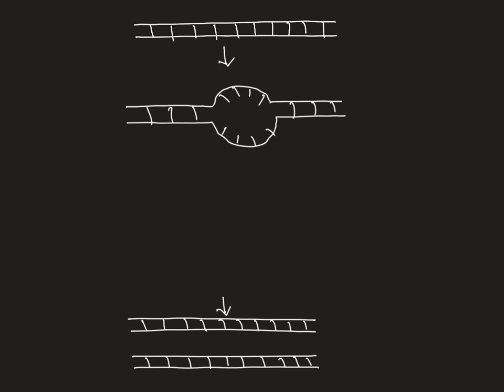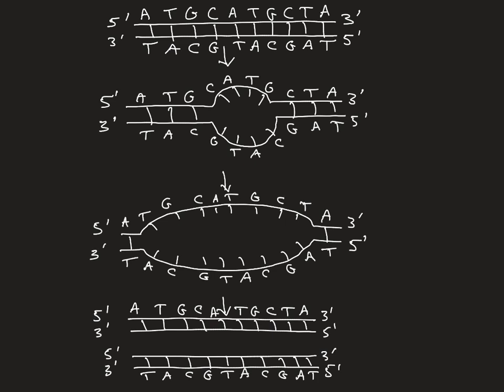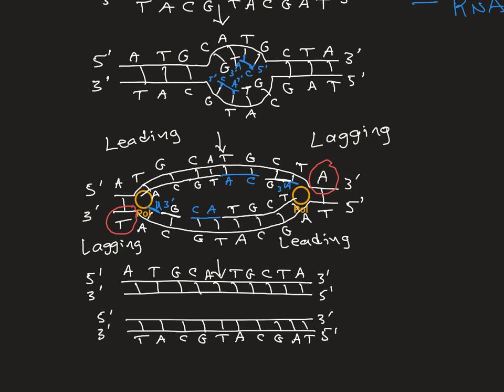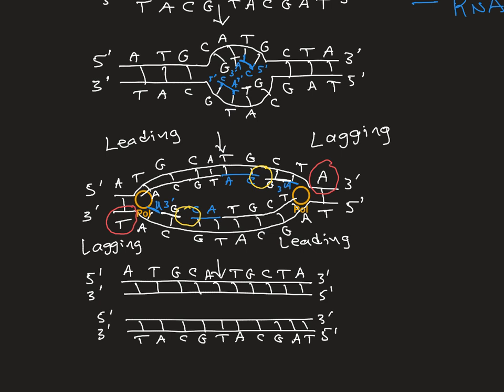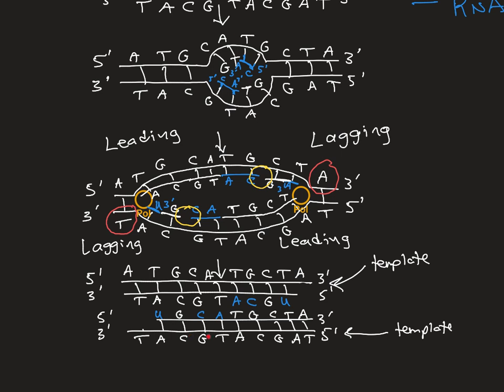DNA replication process